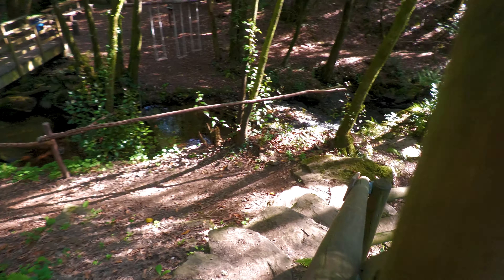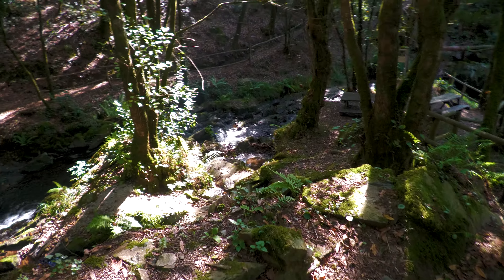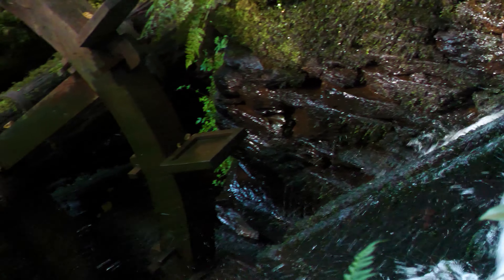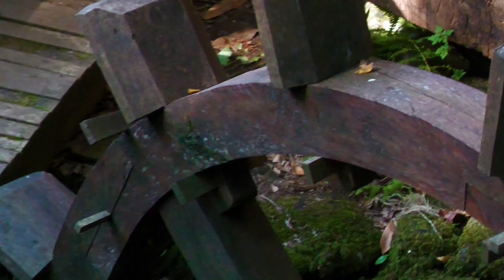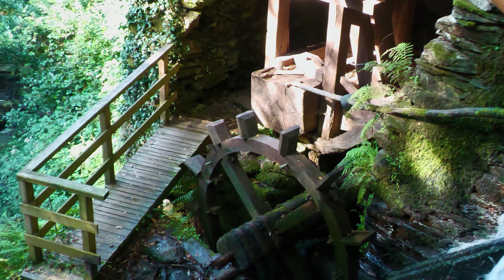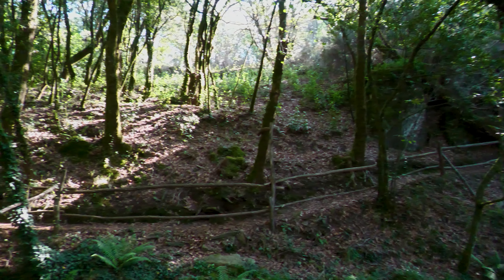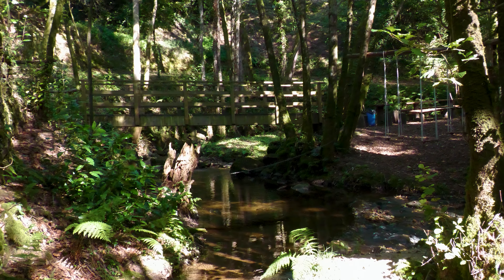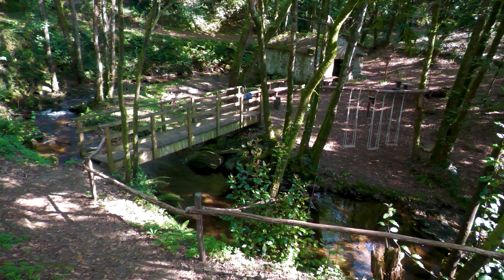O BATÁN DE MEZONZO VILASANTAR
Seguimos en la ruta por galicia, descubriendo estos magicos rincones. Hoy o Batán de Mezonzo en Vilasantar-A Coruña.
Títulos del Video / Video Titles:
- “Filaments” by Scott Buckley

 meaning it’s free for use in any project (including commercial) as long as I’m credited.
Can’t provide attribution? You’ll need to purchase a license. Explore license types,
and make a request here: Licensing this music